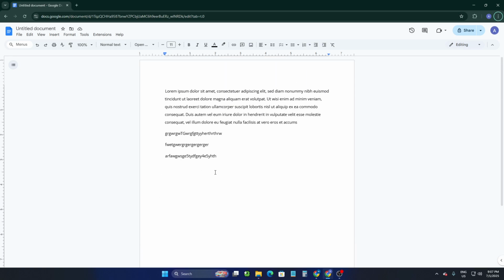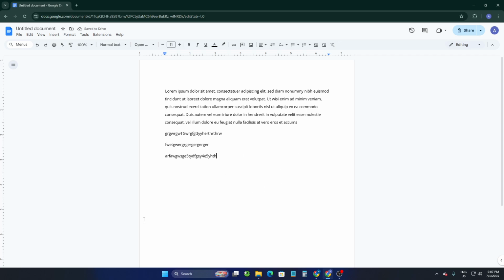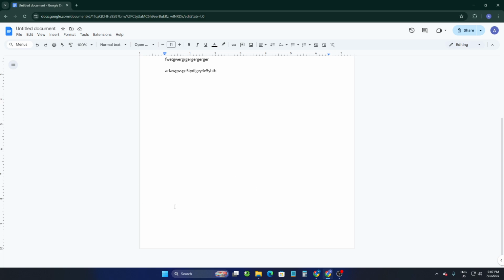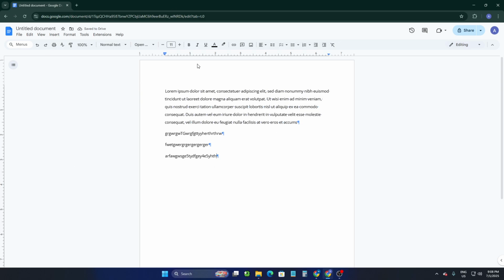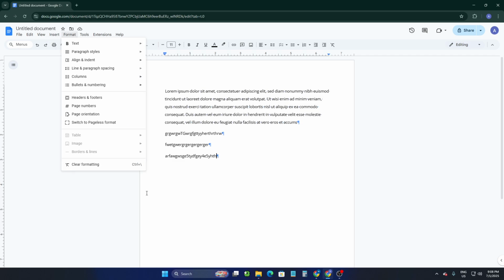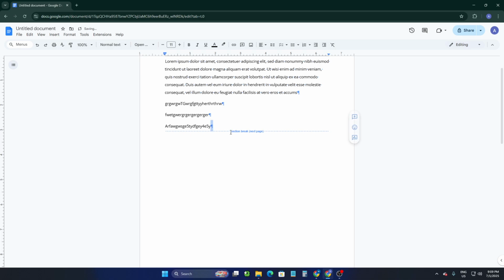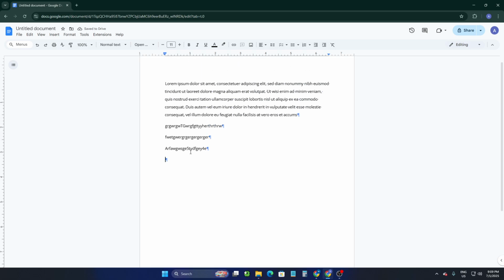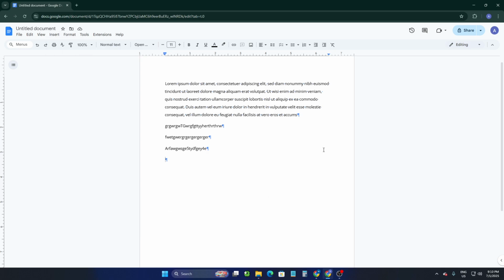How To Delete Blank Page In Google Docs - (2026)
In this video, you'll learn how to delete a blank page in Google Docs quickly and easily. Whether you're dealing with extra spaces, page breaks, or formatting issues, this guide will help you remove unwanted blank pages in your documents. Perfect for improving your Google Docs editing skills and keeping your files clean.